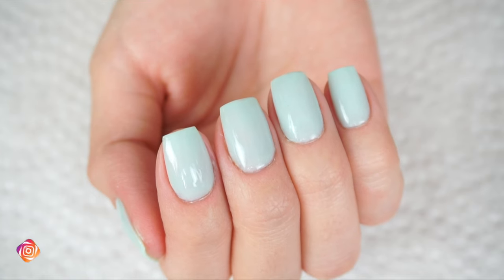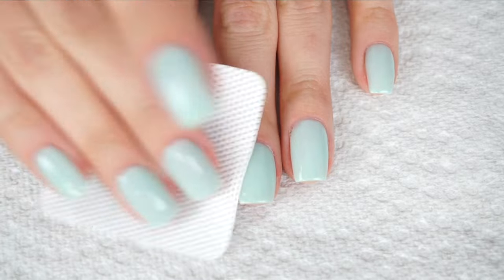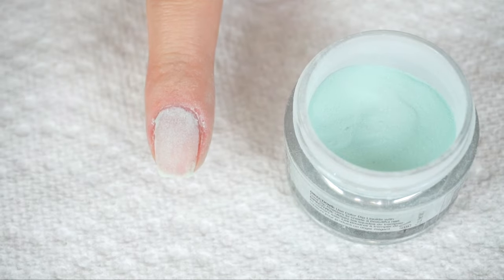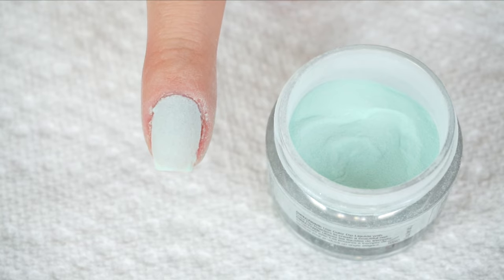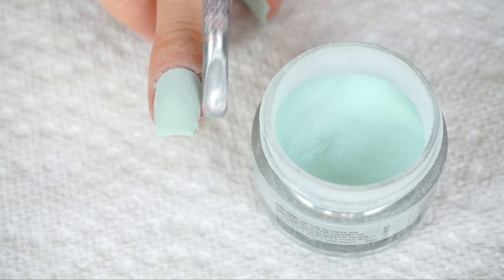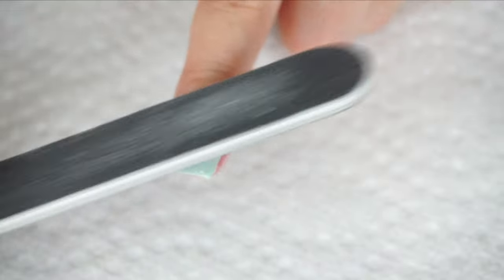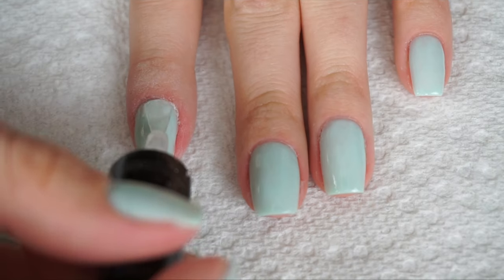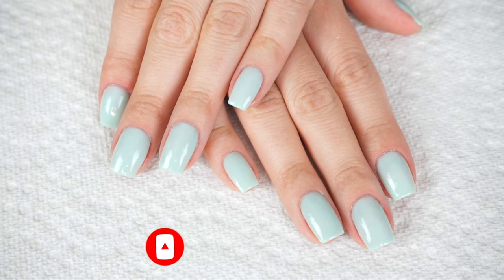HOW TO DO DIP POWDER NAILS AT HOME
I hope you enjoyed and learned how to do your own dip powder nails at home!

JEWELRY by LB Diamond Inc.
PRODUCTS USED:
Red Carpet Color Dip Base Coat
Red Carpet Color Dip Activator
Red Carpet Color Dip Top Coat
Red Carpet Dip Color Nail Powder

XOXO,
Paulina